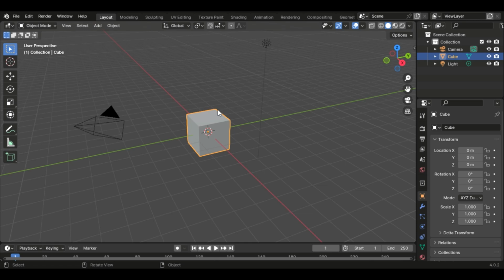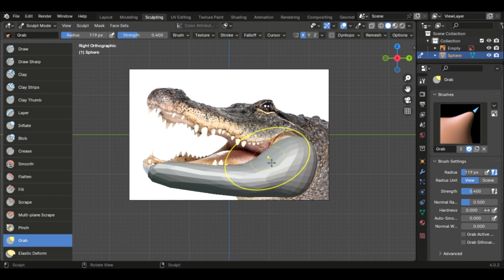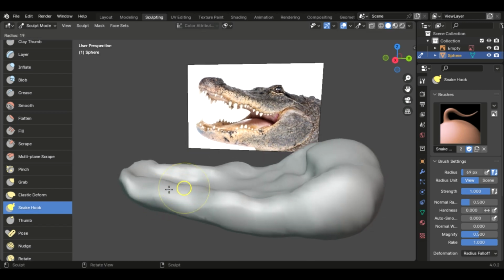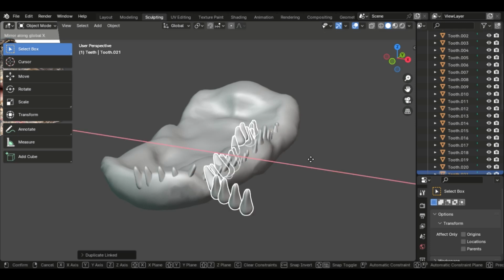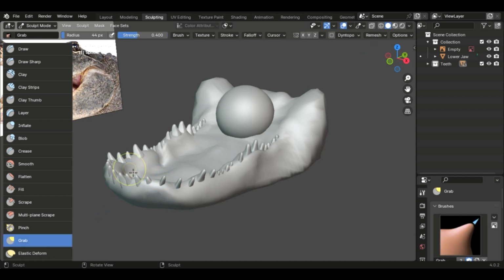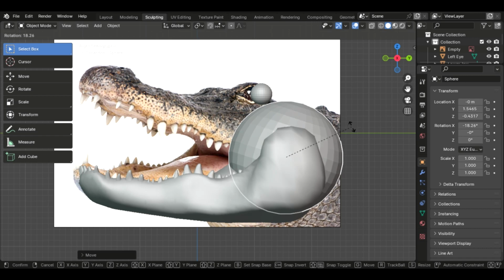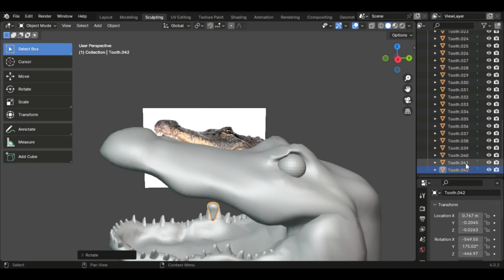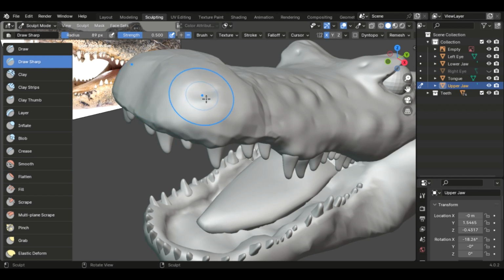Blender Sculpting Bootcamp - Part 4: Sculpting From Scratch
Welcome to part 4 of our sculpting bootcamp where you will learn how to sculpt from scratch. In this tutorial we go through the process of turning a UV Sphere into an alligator using only the sculpting brushes provided in Blender 4.0.

If you missed the first 3 parts I would recommend starting with those so that you don't fall behind.